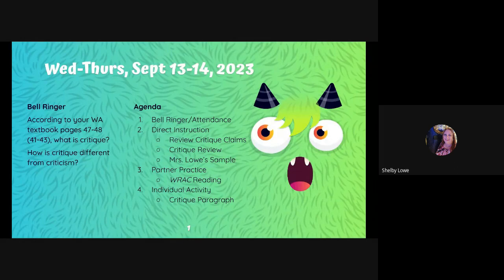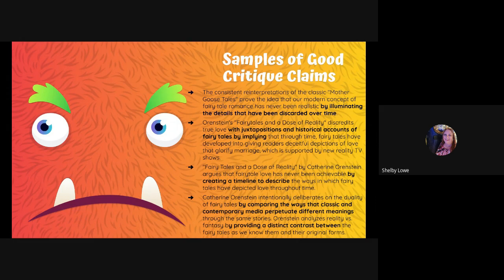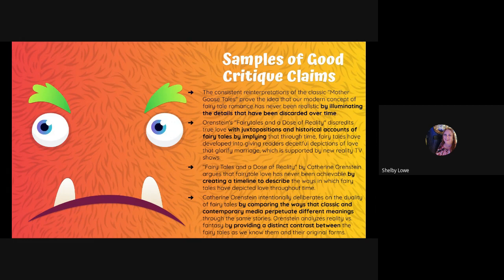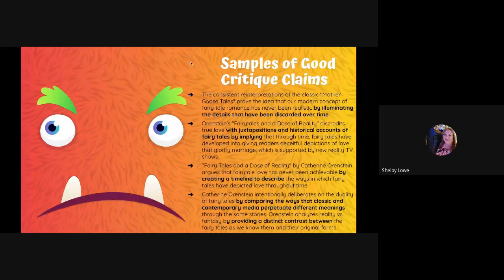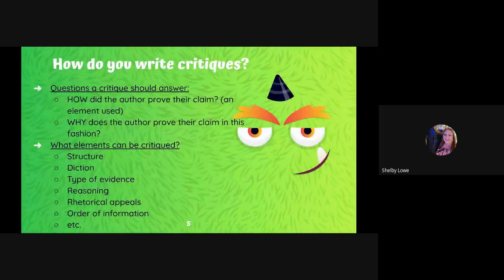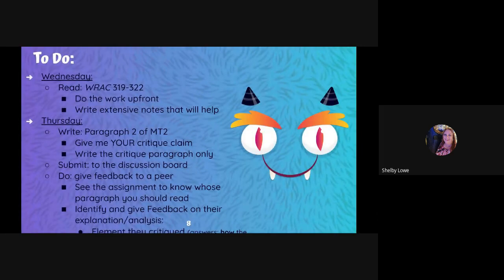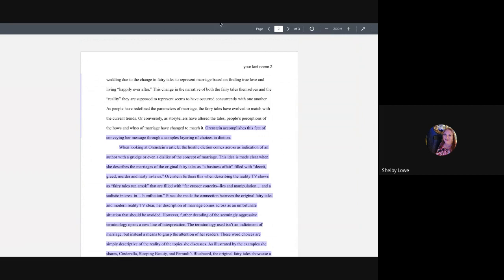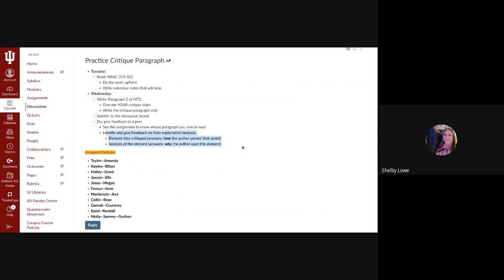Adv Comp 9 14 23 Lowe Absent